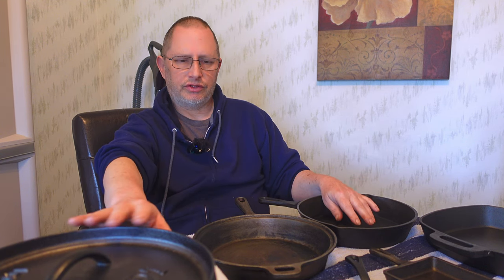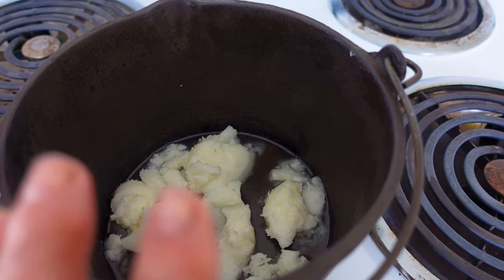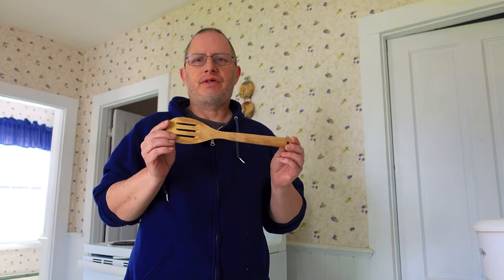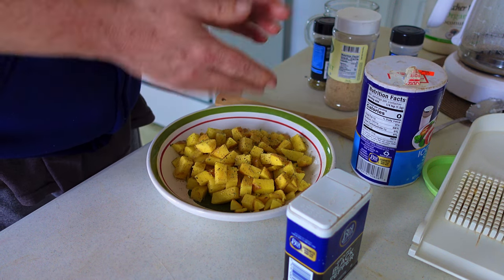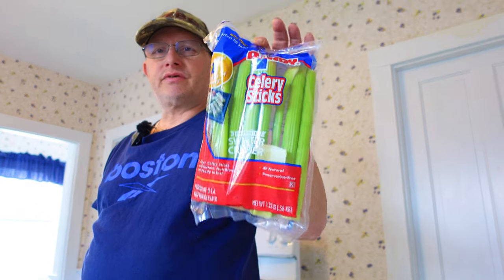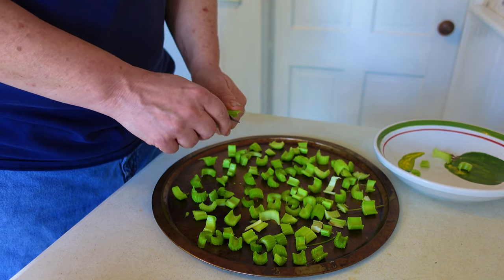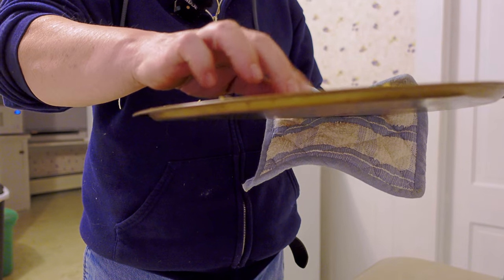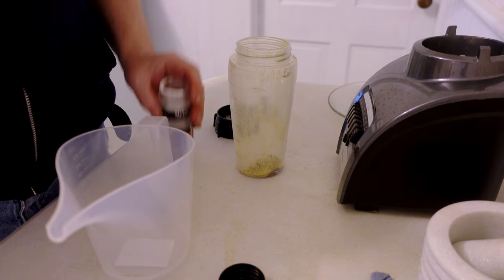Outdoor Work - Cooking Potatoes in Cast Iron - Making Vegetable Powder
Working outdoors to get ready for summer.  Cooking Seasoned Potatoes in a Cast Iron Pot.  Making vegetable powder from store bought vegetables.

Support for my channel is provided by the sales of my products.  Your purchase help fund my adventures, and teachings.